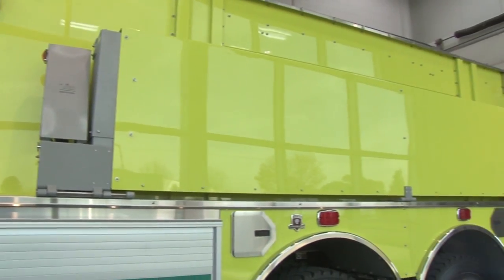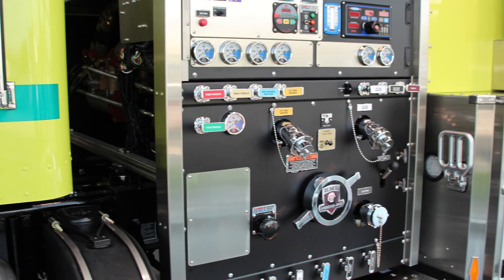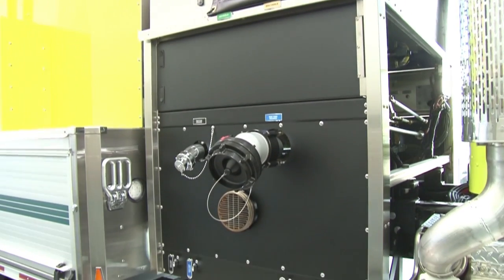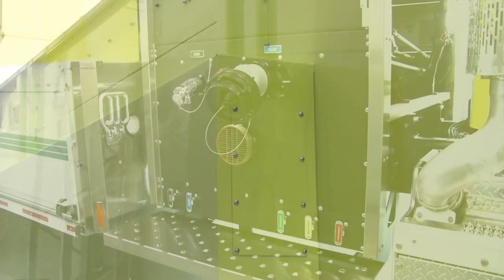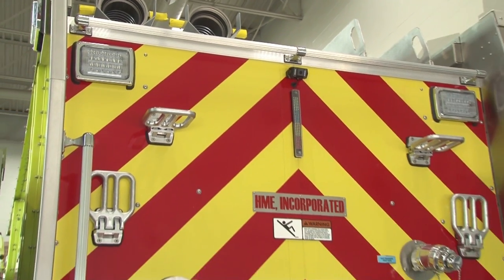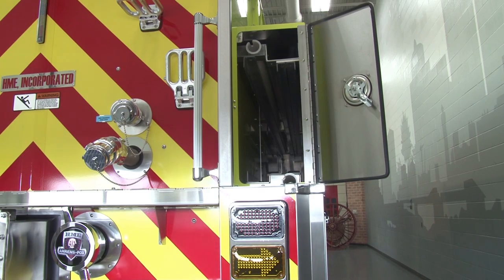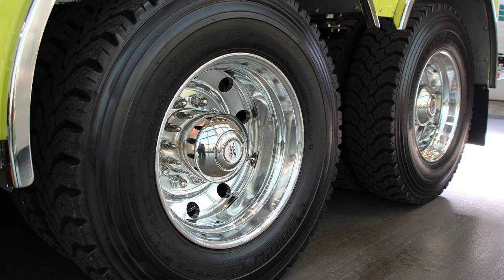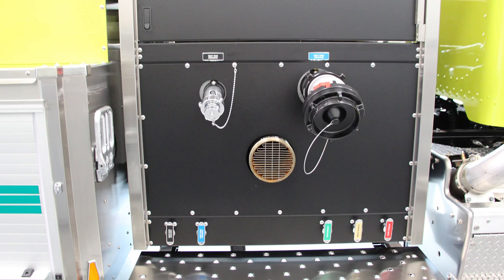HME Commercial 3000-Gallon Tanker, Montville Township Volunteer Fire Department, Montville, Ohio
HME Commercial Tankers offer quality, cost-effective solutions for departments requiring dedicated tanker support. HME Tankers, commercial and custom, are all equipped with integrated suspension control systems, for improved stability, safety and handling of high-CG tanker apparatus. And all HME tankers feature corrosion resistant, stainless steel bodies, with modular, aircraft quality construction to keep repair costs low, and downtime to a minimum.